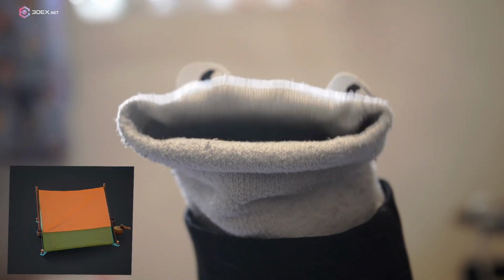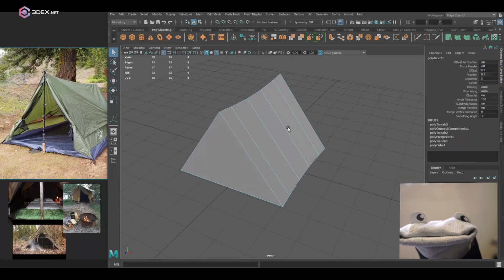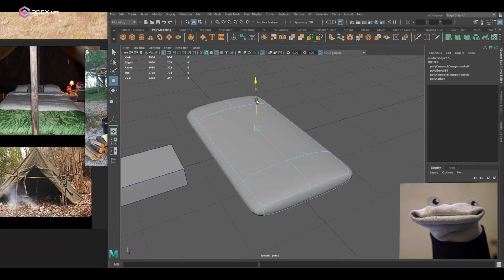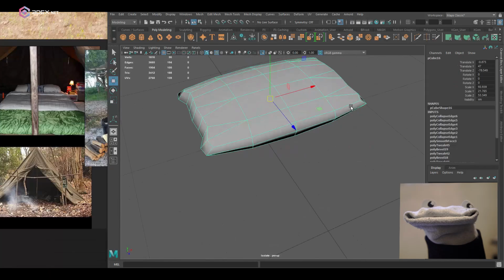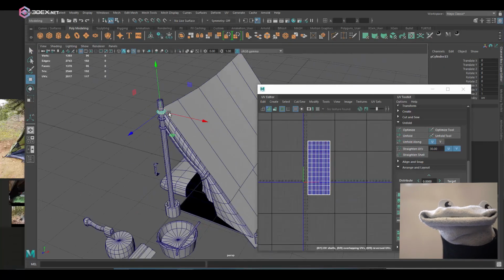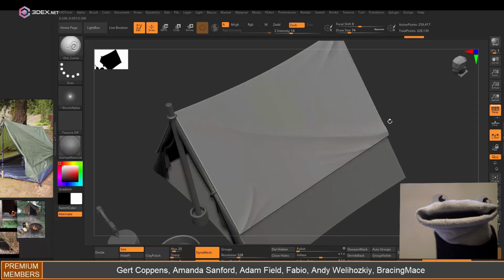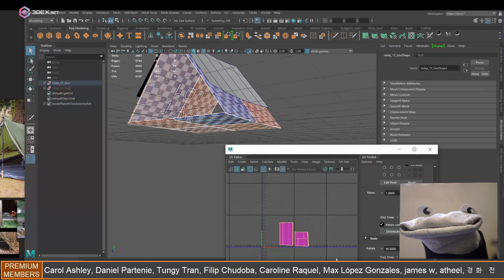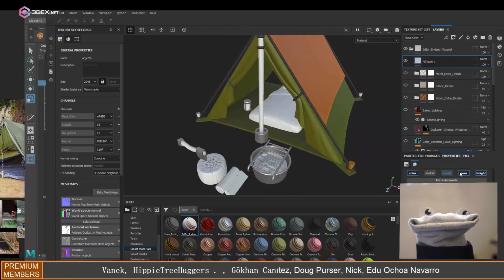The making of a stylized camp scene set of 3D props